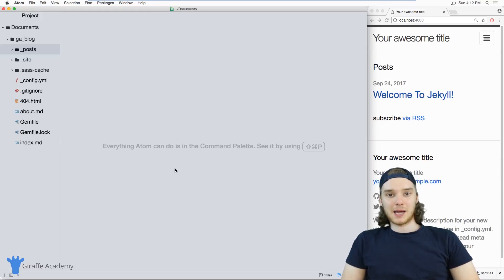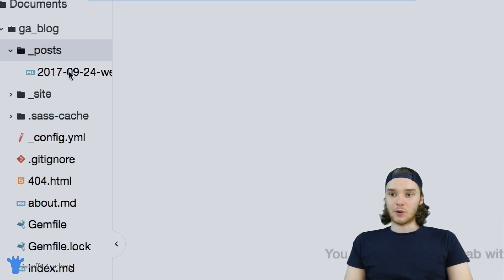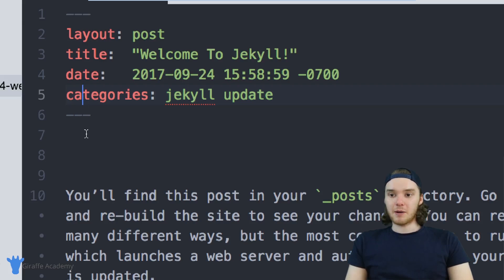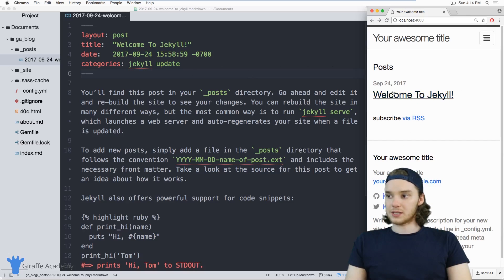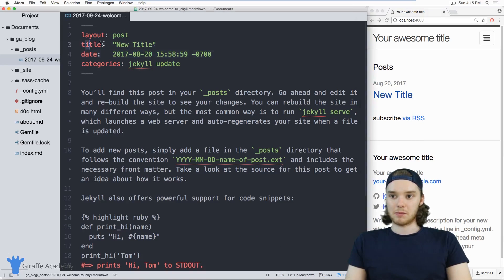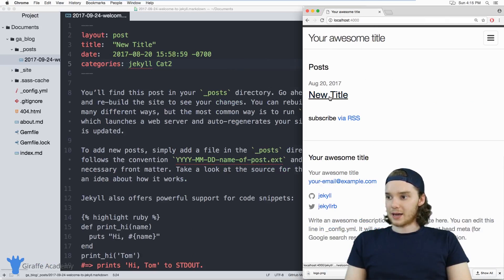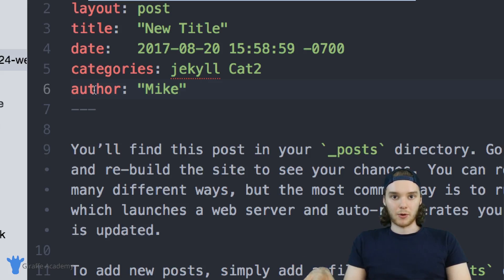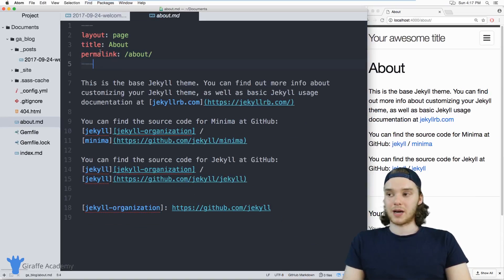Front Matter | Jekyll - Static Site Generator | Tutorial 5